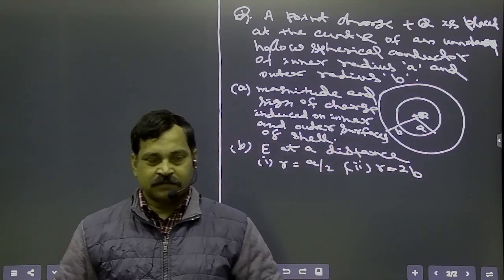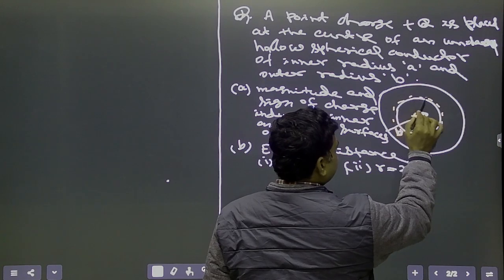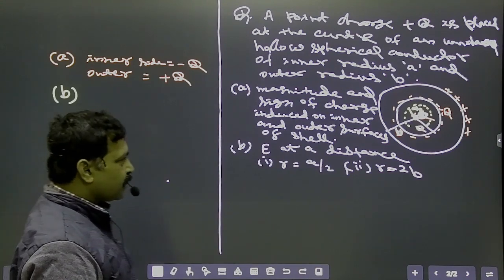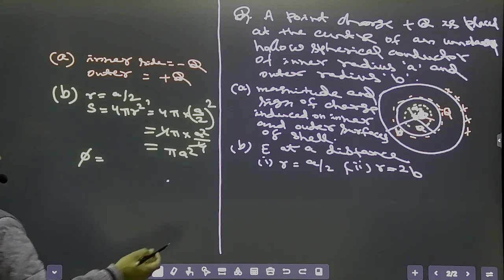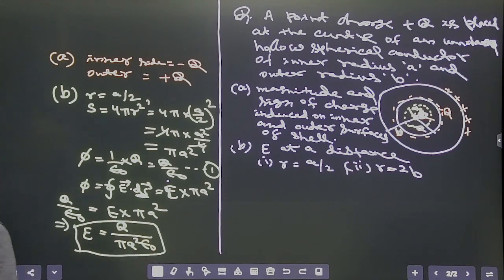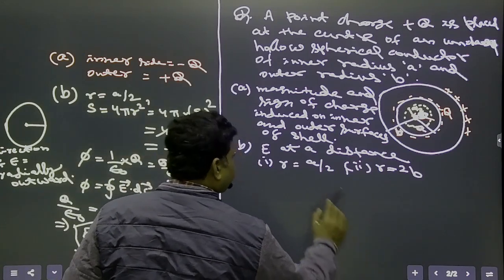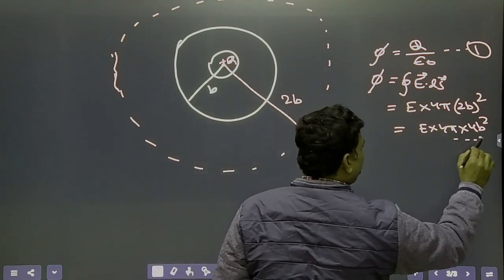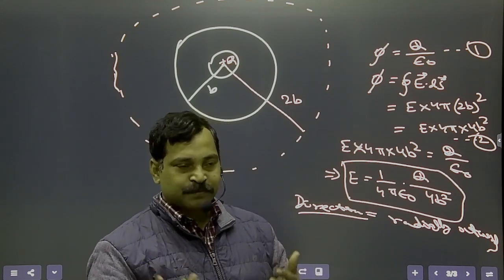Important Questions on Electric Field on Surface of Spherical shell (For CBSE Board Exam )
PHYSICS CLASS BY JENA SIR  (Dreams Academy Chandigarh)